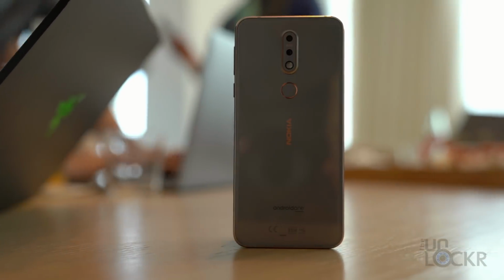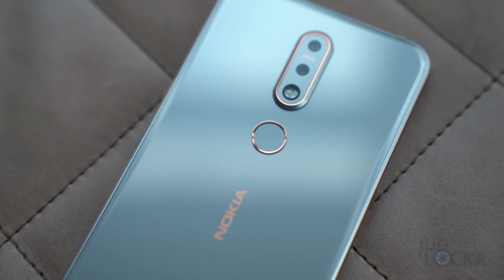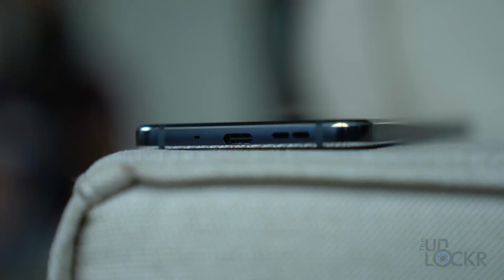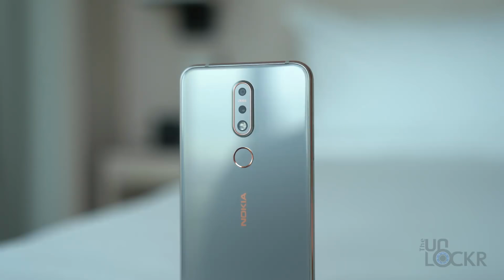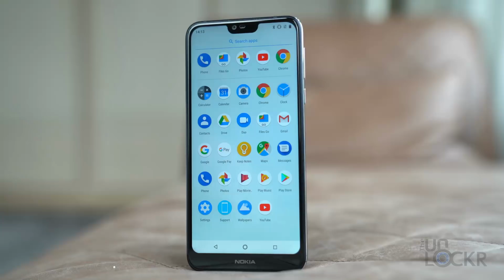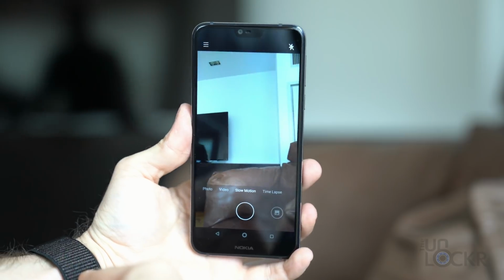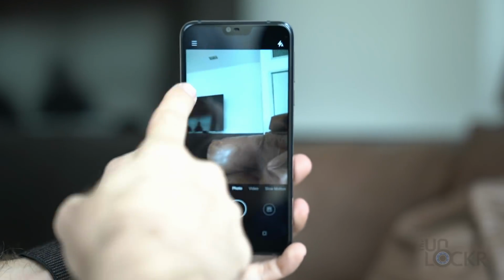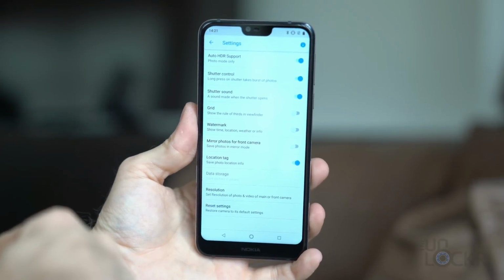Nokia 7.1 Complete Walkthrough: The Best Phone Under $350?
Nokia has just released their first device back in the US since they were bought by HMD and while it isn't the flagship we were all hoping for, it is still a pretty amazing device for the price. It's the sequel to the Nokia 7 called the Nokia 7.1.

They were kind enough to give me a little time with the device and I managed to get a complete walkthrough done for you guys. If you aren't familiar with complete walkthroughs on my channel, they're where I try and go through every feature I can on a device so you guys are better prepared should be in the market to buy one. With that said, there's a lot to go through, so let's get started.